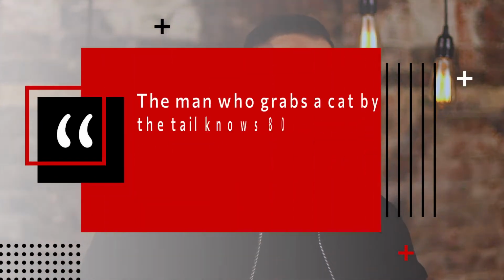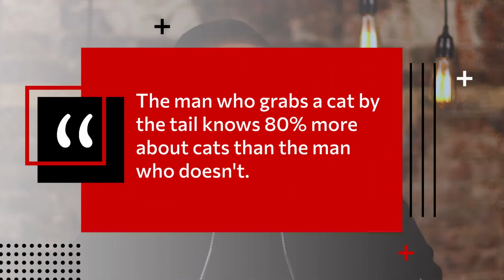How To Use Facebook Ads For Your Church | Part 2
Are you looking for a strategy that you can use to grow your church? In this video, I'll show you a strategy on how to use Facebook ads for your church. Part 2 of this 2-part video series.

Chris Abbott
Church Growth Agency

00:00 Intro & Summary
01:15 How To Create A Facebook Ad
02:47 What To Put On The Facebook Ad
03:05 How To Use Facebook Messenger For Your Church
04:05 How To Build A Chatbot
05:52 How To Use Plan Your Visit For Your Church
07:55 What Is The Sunday Morning Visit
11:28 How To Let Visitors Meet The Pastor
12:15 How To Send The Monday Morning Selfie Video

About Chris Abbott
Chris Abbott’s extensive years of experience as a pastor, marketer, and church leader have given him unique and practical insight on how to use social media to attract new visitors. He has been a part of 4 local church plants and coached thousands of pastors through his online coaching programs. He now runs the Church Growth Agency and helps pastors around the country grow their church through Facebook Ads, online marketing and digital ministry.

Video by Nate Woodbury & Jaxx Productions